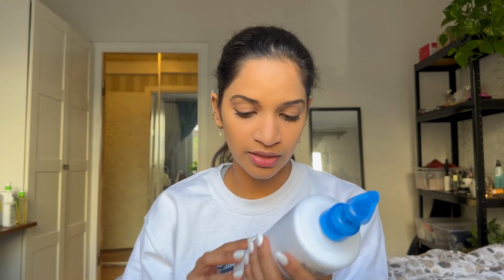Bioderma Atoderm Crème Ultra-nourishing and protecting daily care | Researcher explains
SHOW SOME LOVE BY FOLLOWING ME ON

Tags related to the video